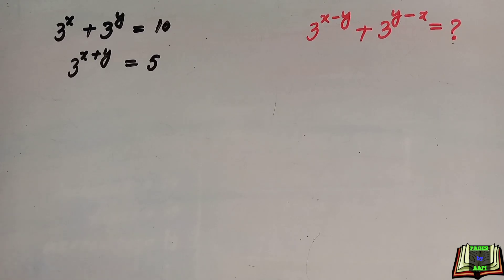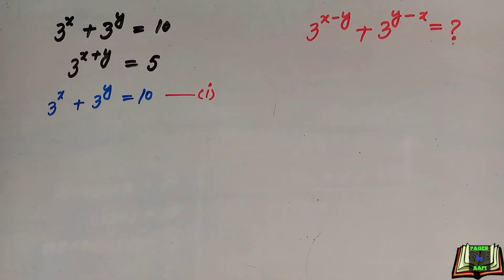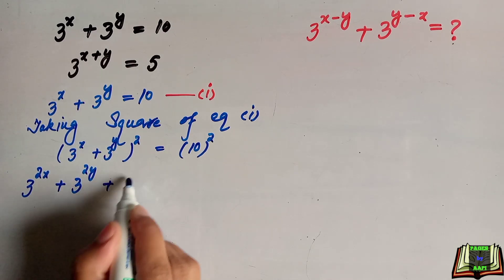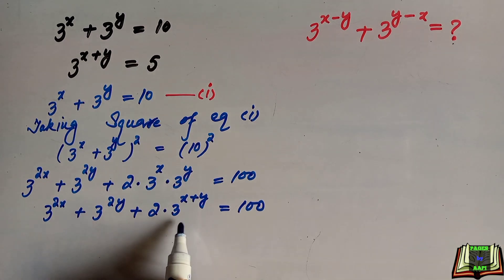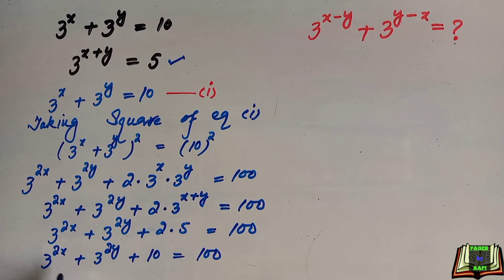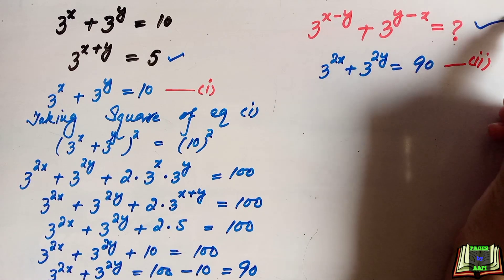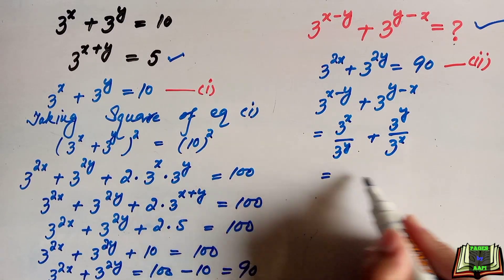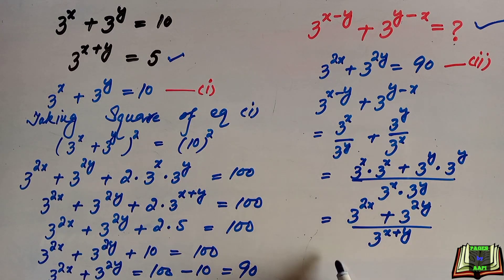Olympiad Math Question and Solution || Nice Exponential Problem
Can you solve the given exponential problem? Find the value of exponentialequation .Today I will teach you tipsandtricks to solve the given olympiad math question in a simple and easy way. Learn how to prepare for Math Olympiad fast! Step-by-step tutorial by

 Mathematical Olympiad | Nice Algebra Problem | Math Olympiad Preparation Olympiad Mathematical Question! | Learn Tips how to solve Olympiad Question without hassle and anxiety!

 There is a ridiculously easy way to solve this Olympiad qualifier problem This U.S. Olympiad Coach Has a Unique Approach to Math The Map of Mathematics mathcounts math at work exponential equation system of equations solve system of equations Subscribe Now as the ultimate shots of Math doses are on their way to fill your minds with the knowledge and wisdom once again